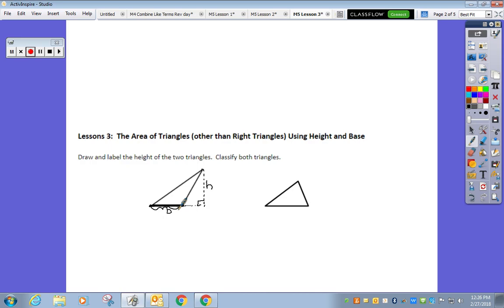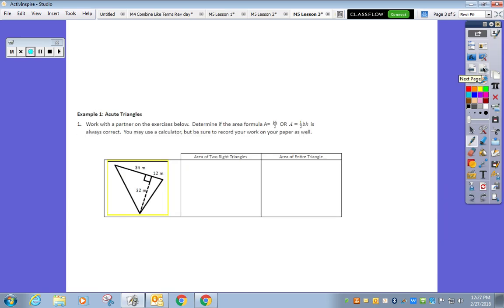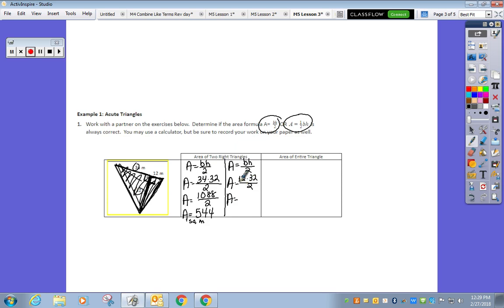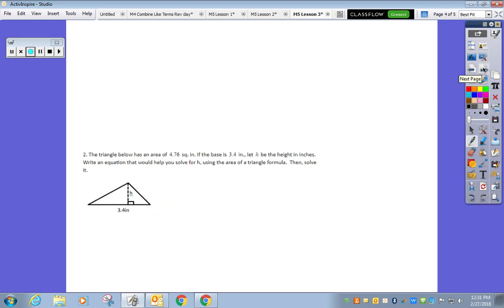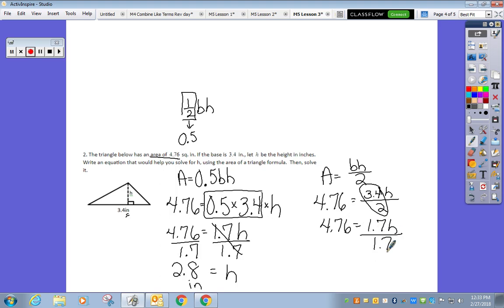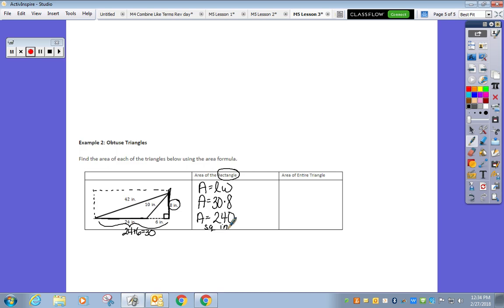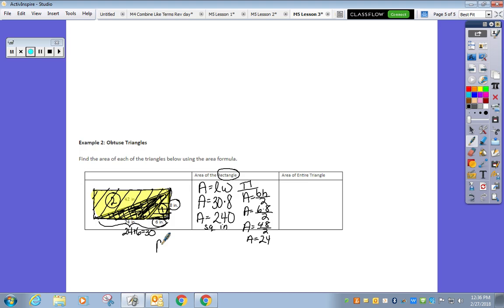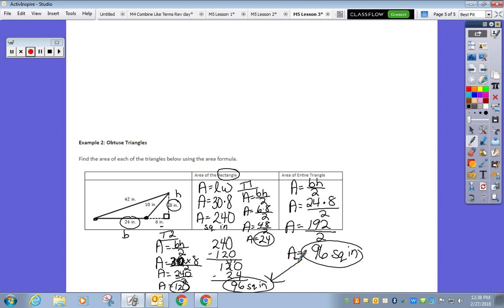M5 Lesson 3 Video